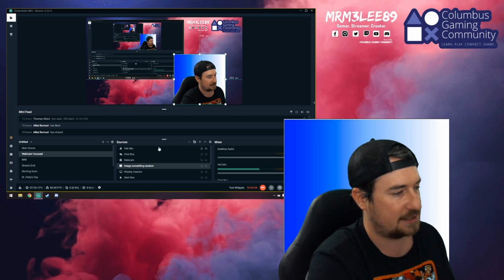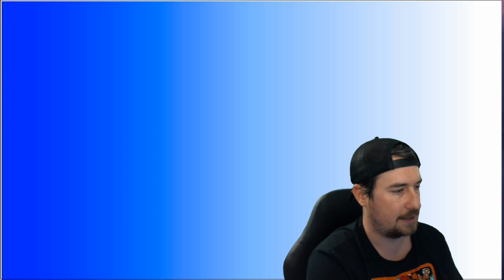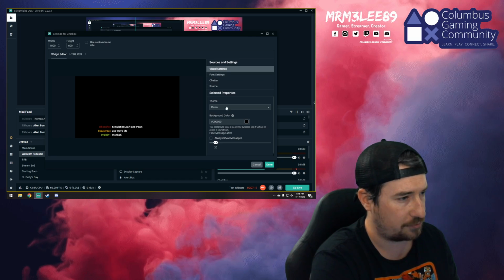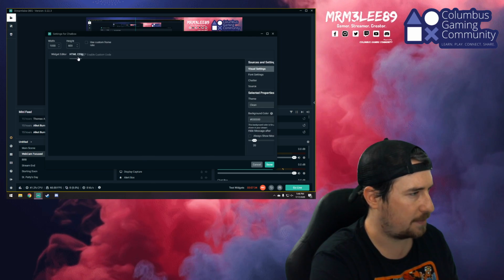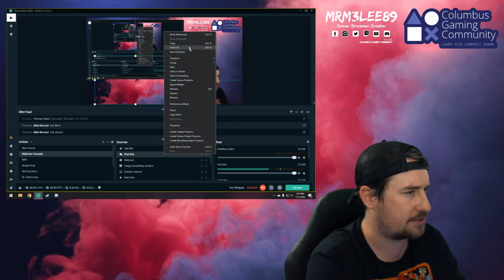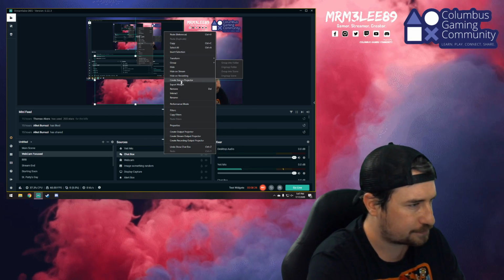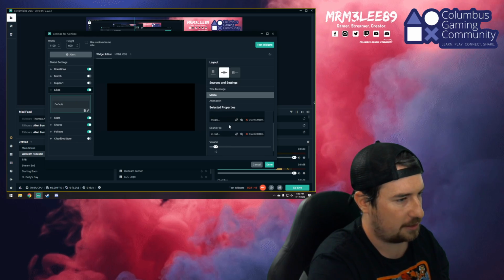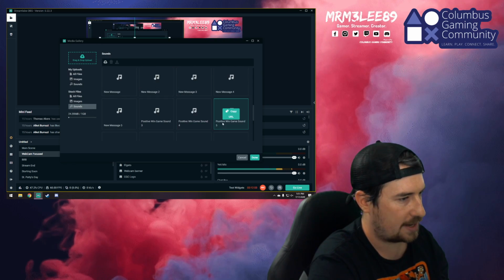🤔 Add Simple Layers To Your Streams! 🤔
In this video I show how you can spice up your streams with simple layers & alerts along with some tips for using Streamlabs OBS!

Let me know if you want to learn more about anything in this video or any questions down in the comments below!

Links to all the sites I mention in the video and my other social media links can be found below! Thank you for all your support! ✌️❤️🎮

Don't forget to check out the Columbus Gaming Community on Facebook!

-MrM3lee89's Social Media Links-